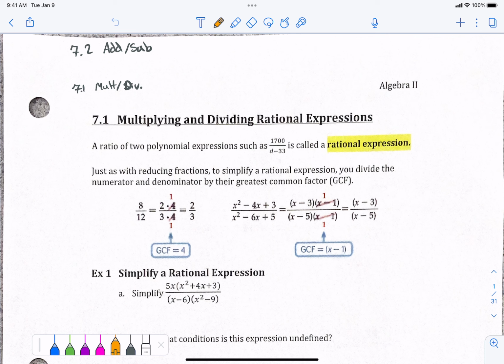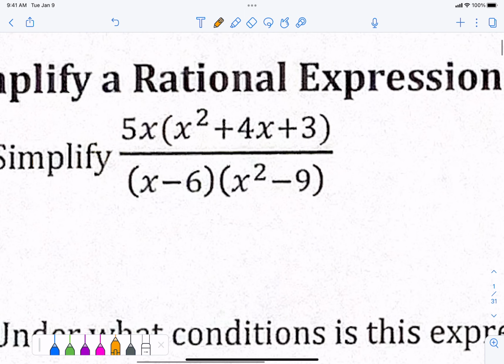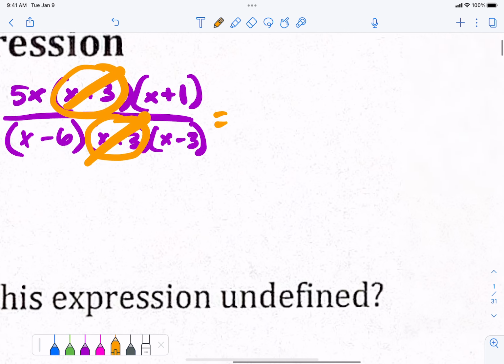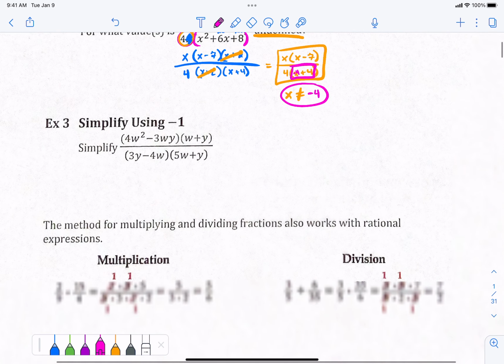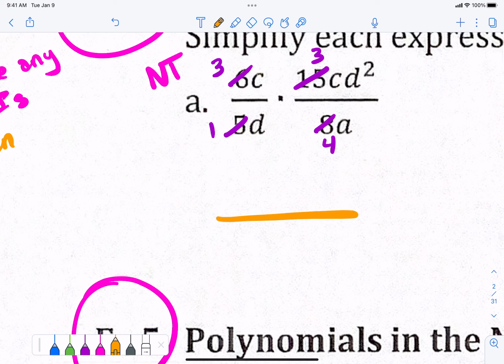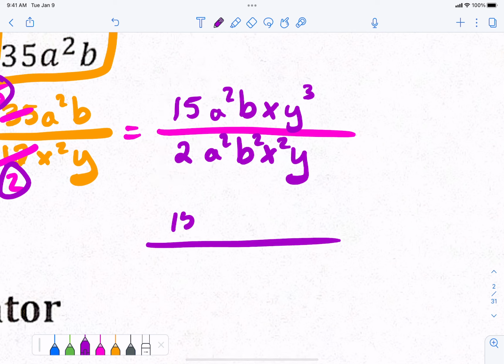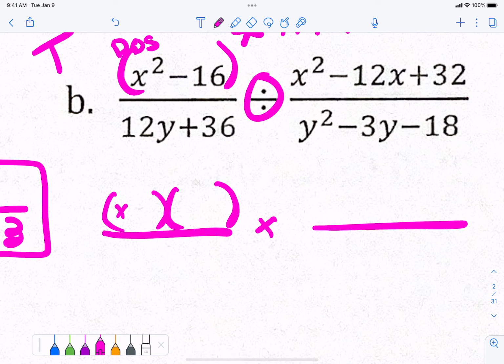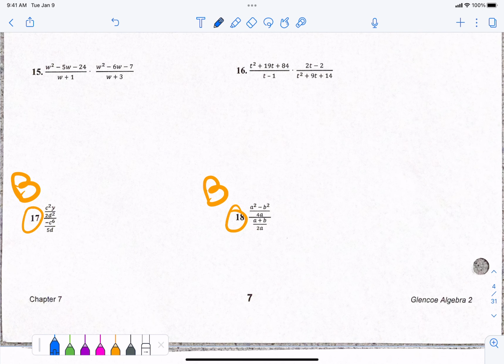Alg II 7 1